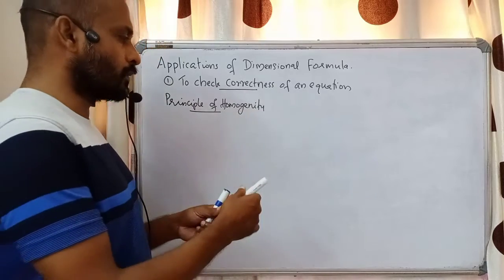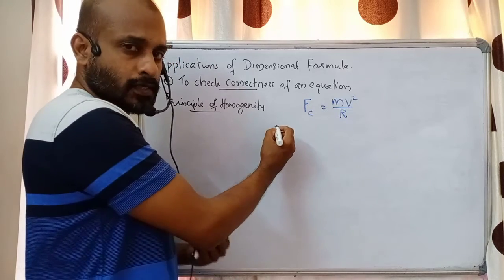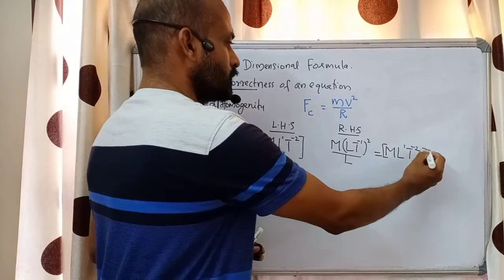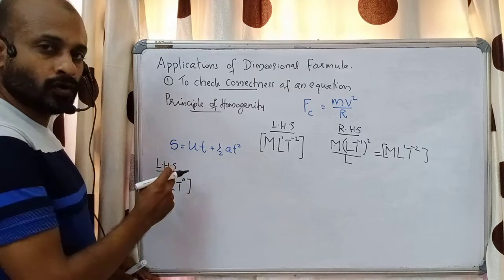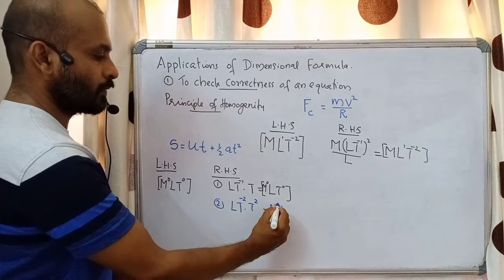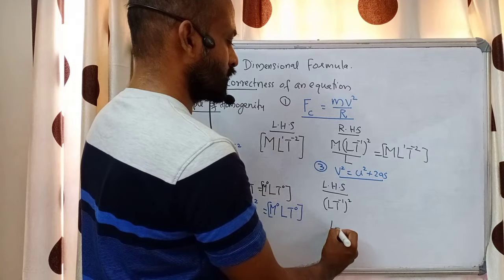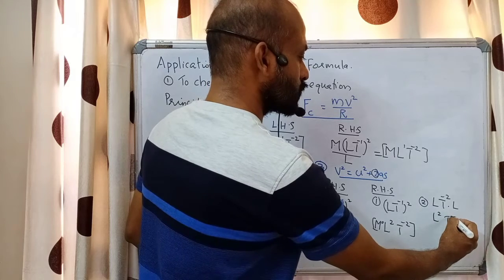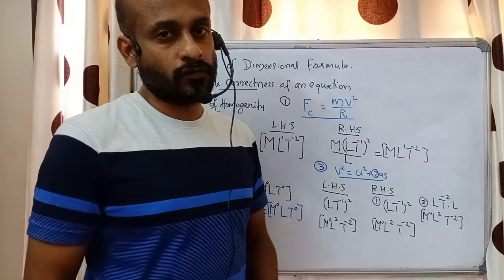Applications of dimensional Formula-part 1